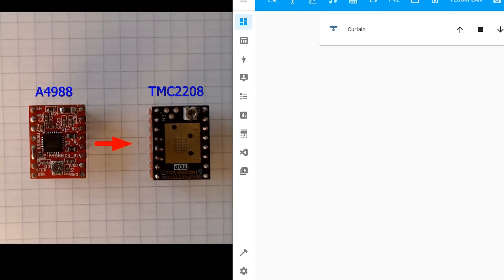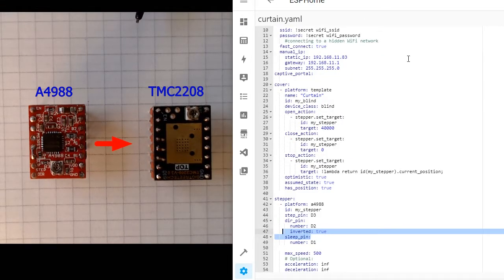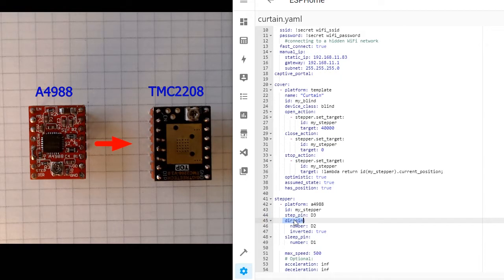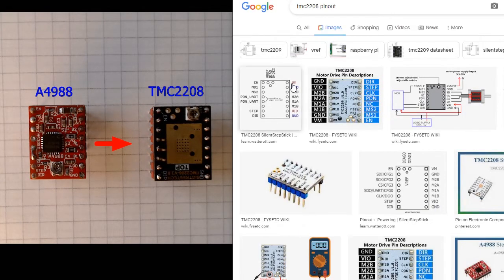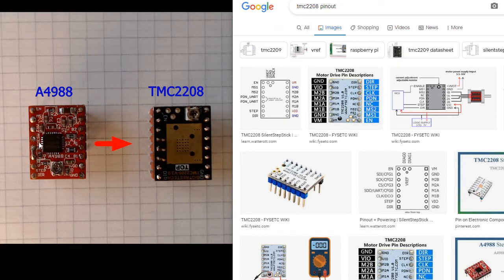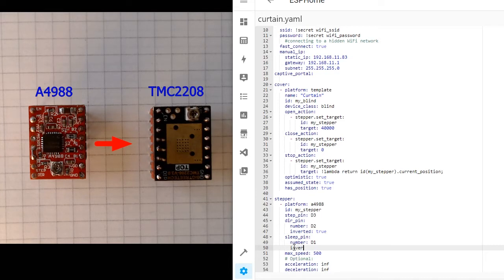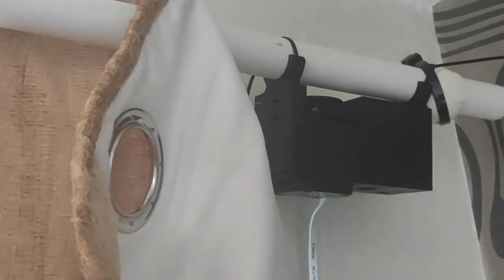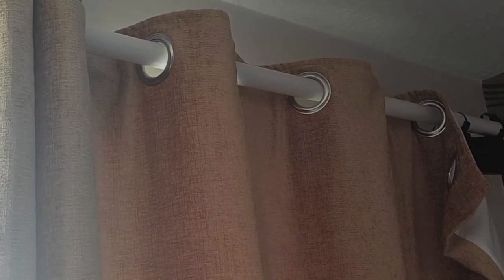TMC2208 ESPHOME quiet curtains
Replacing A4988 with TMC2208 gives silent DIY motorized curtain operation

ESPHome config:
cover:
  - platform: template
    name: "Curtain"
    id: my_blind
    device_class: blind
    open_action:
      - stepper.set_target:
          id: my_stepper
          target: 40000
    close_action:
      - stepper.set_target:
          id: my_stepper
          target: 0
    stop_action:
      - stepper.set_target:
          id: my_stepper
          target: !lambda return id(my_stepper).current_position;
    optimistic: true
    assumed_state: true
    has_position: true

stepper:
  - platform: a4988
    id: my_stepper
    step_pin: D3
    dir_pin:
      number: D2
      inverted: true
    sleep_pin:
      number: D1
      inverted: true
    max_speed: 500
    # Optional:
    acceleration: inf
    deceleration: inf